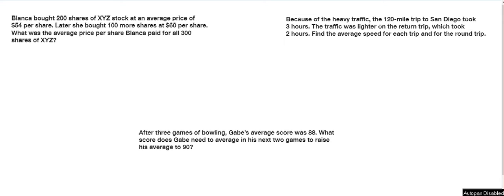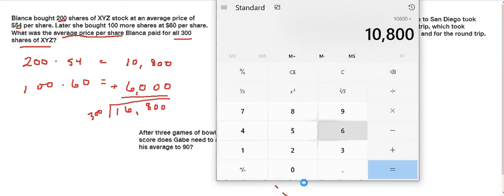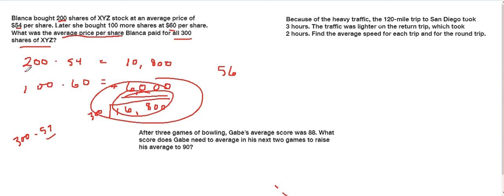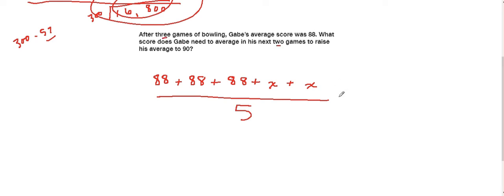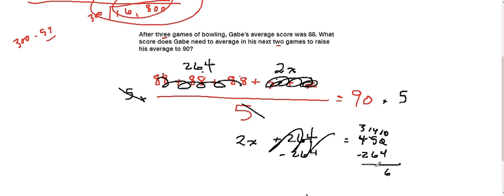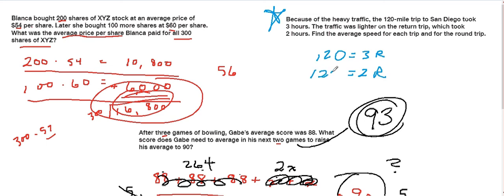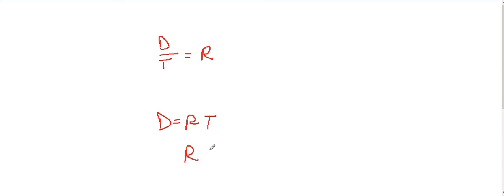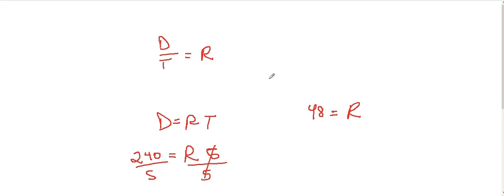Compound Average/Rate - Course 3 Match Lesson 105